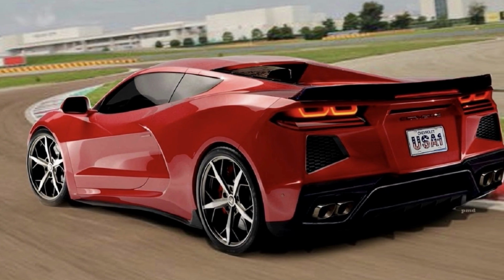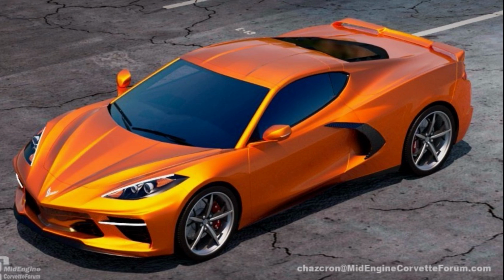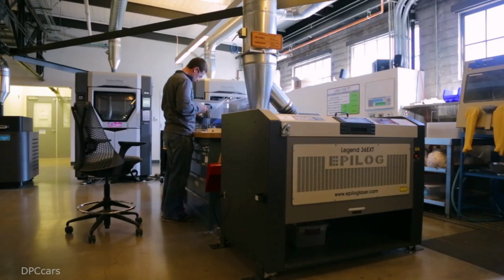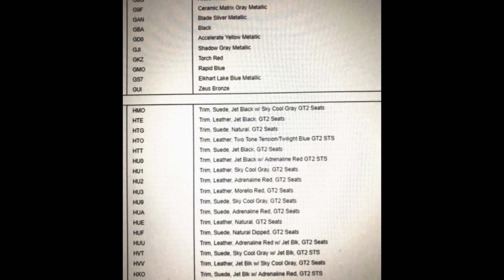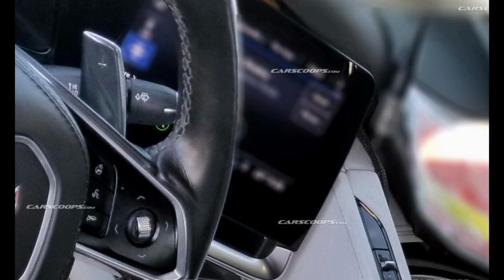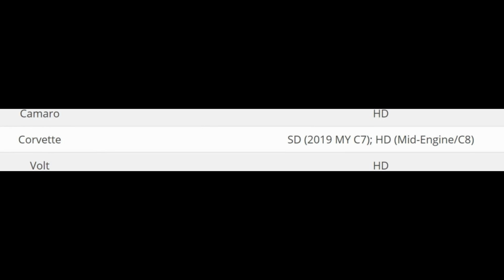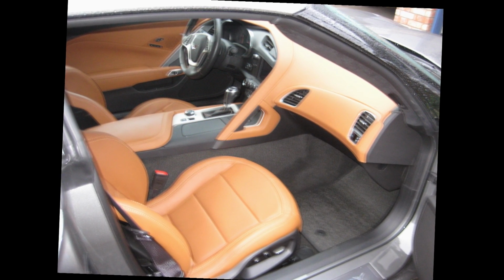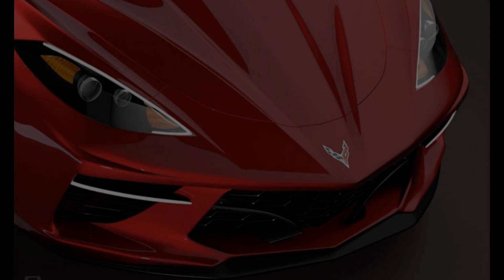5 of the BEST factory options LEAKED for the C8 mid engine CORVETTE!!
5k LED license plate lights
5k LED cargo area lights
5% XPEL PRIME XR window tint

HorsePowerObsessed C8Corvette C83LT CorvetteZ06 C7Corvette Corvette Z07 Supercharged CorvetteStingray Manual C8MidEngineCorvette ℹ️ Information provided by the speaker/presenter in this video is for general information purposes only. All information is provided in good faith however no representation of warranty of any kind, expressed or implied, regarding the accuracy, adequacy, validity, reliability, availability, or completeness of this information. All actions are performed at your own risk and you assume all responsibility for any and all of your own actions.